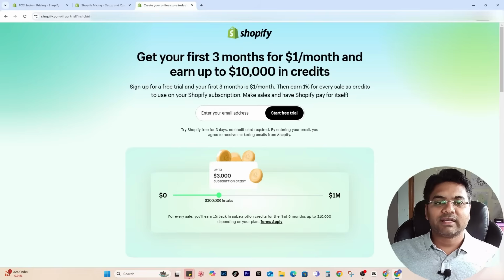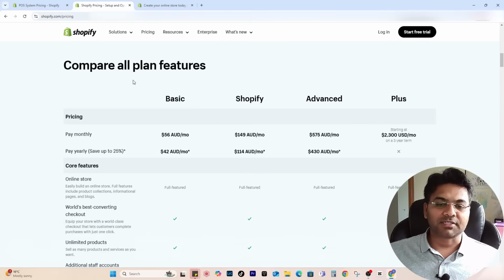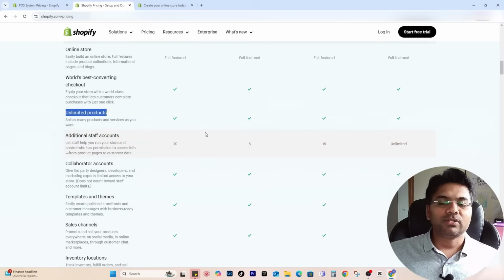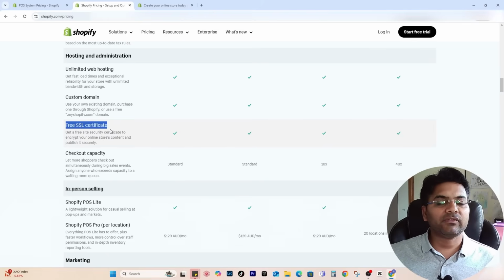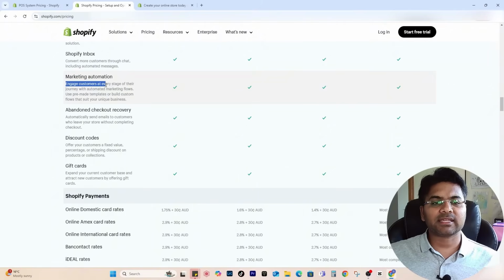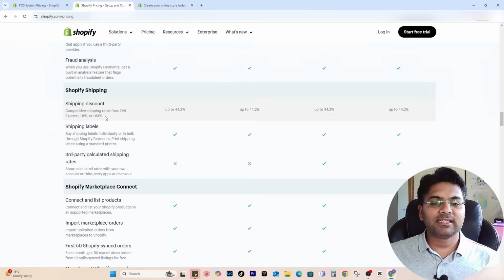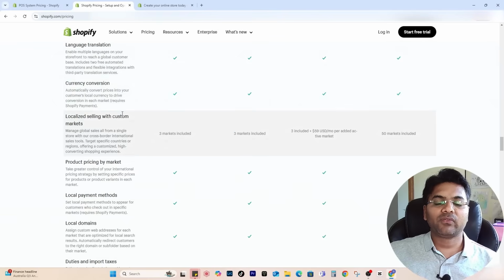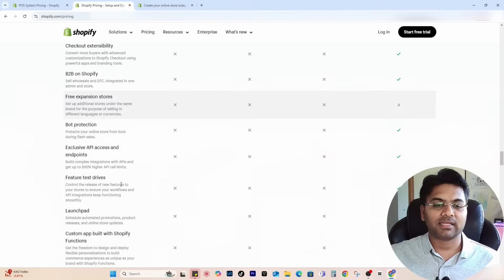$3 for 3 Months Shopify Plan - Find Your PERFECT Shopify Plan for MAXIMUM Profit!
Try shopify for just $1/month for up to 3 months;

How to add a Custom Domain to Shopify (Step-by-Step Guide);

Here is how to choose the perfect Shopify plan for my ecommerce business for profit- in depth all plans comparison

In this video, I have compared all of the shopify plans and provided in depth comparison to all shopify plans and recommended my best choice plan to help you understand and choose the right on for your ecommerce business journey. Watch the video till the end for more details.